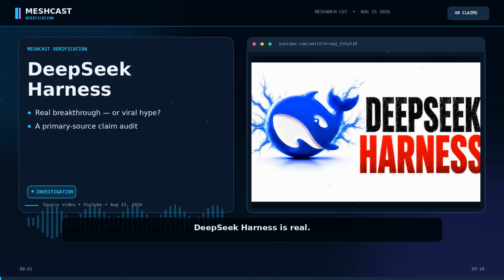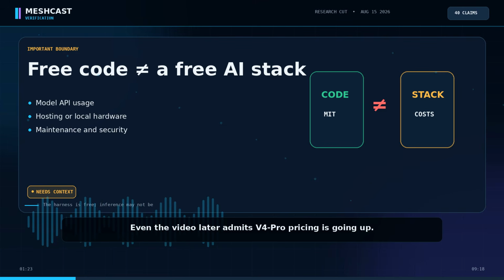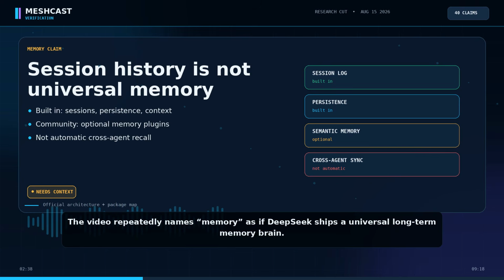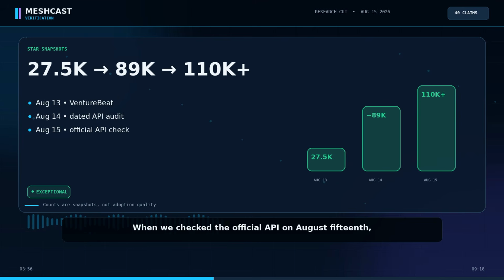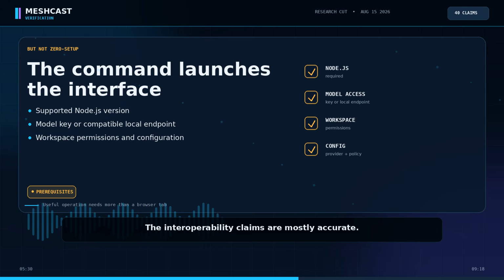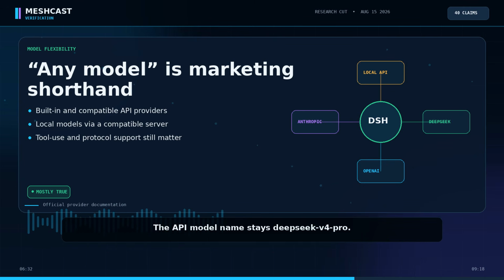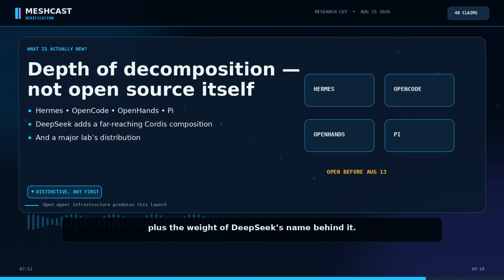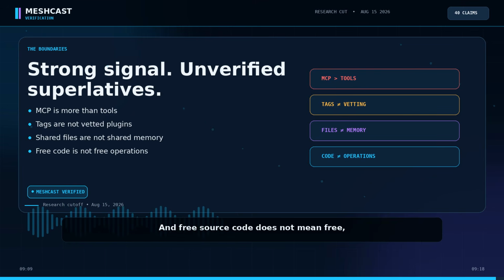DeepSeek Harness FACT-CHECKED: Real Breakthrough or Viral Hype?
DeepSeek Harness is real, MIT licensed, deeply modular and growing at an extraordinary rate — but the viral coverage mixes documented facts with loose analogies, changing GitHub numbers and promotional claims.

In this Meshcast Verification, we check 40 claims against DeepSeek’s official repository and documentation, the MIT license, GitHub’s API, the Model Context Protocol specification, dated reporting and the seller’s public Skool listing.

Verdict: MOSTLY TRUE, WITH IMPORTANT HYPE AND CAVEATS.

Key corrections:

MCP is not only a tool standard; it also covers resources, prompts and protocol capabilities.
A free MIT-licensed harness does not make model inference, hosting or operations free.
GitHub topic tags are not the same as vetted, compatible plugins.
Shared AGENTS.md or CLAUDE.md files can provide common context, but they are not automatic synchronized memory.
Open agent harnesses existed before this release; DeepSeek’s differentiator is the depth of its Cordis-based plugin decomposition.
DeepSeek V4-Pro’s launch, Codex integration and coming price increase are real.
Chapters
00:00 Verdict and verification method
00:56 Authentic launch and MIT license
01:47 “Everything is a plugin” checked
02:56 Why “MCP only means tools” is false
03:33 GitHub stars, plugins and contributor counts
05:13 One-command install and prerequisites
05:45 AGENTS.md, CLAUDE.md and shared-memory caveats
06:39 V4-Pro launch, benchmarks and API pricing
07:29 Open-versus-closed framing
08:19 “Agent OS” and the paid pitch
08:50 Final verdict

Primary sources
DeepSeek Harness repository

The full 40-claim source matrix is included with this episode’s production package.